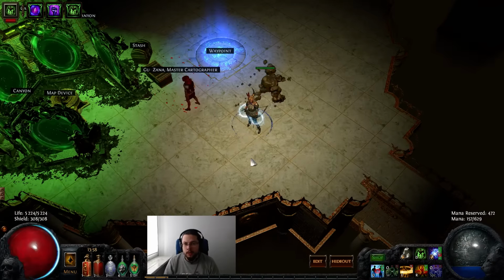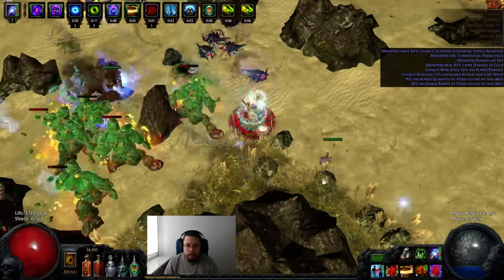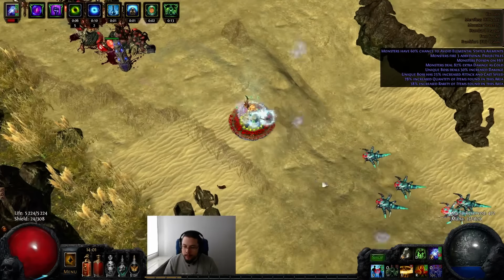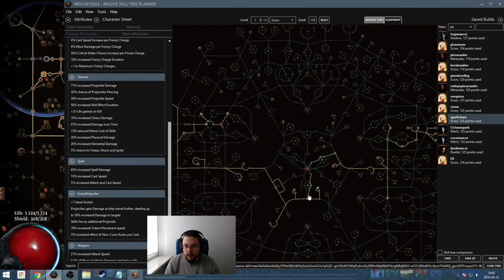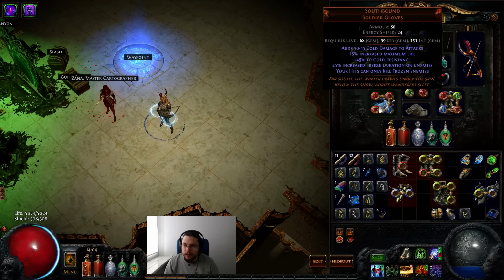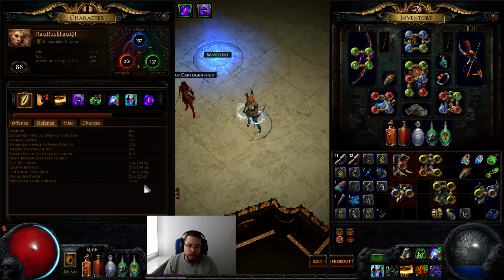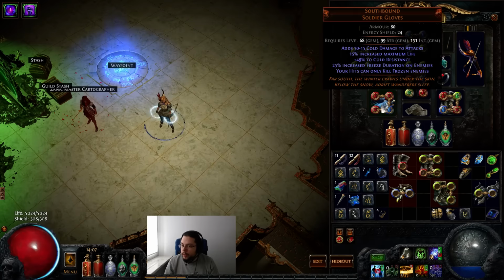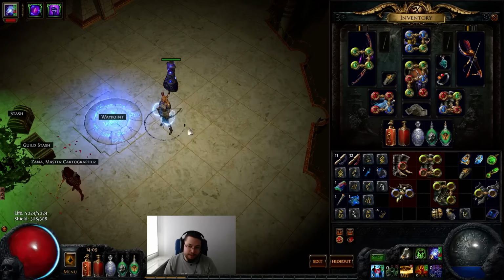Voltaxic totem spark build guide! Path of exile POE